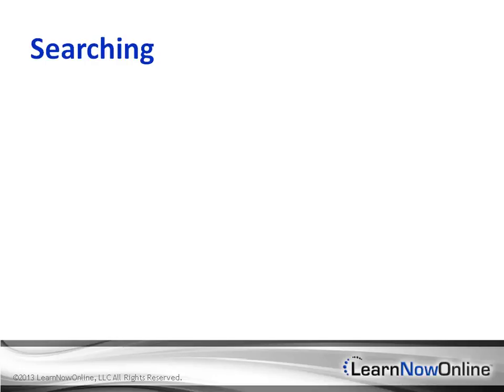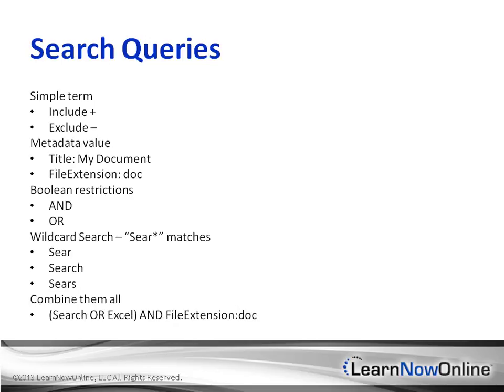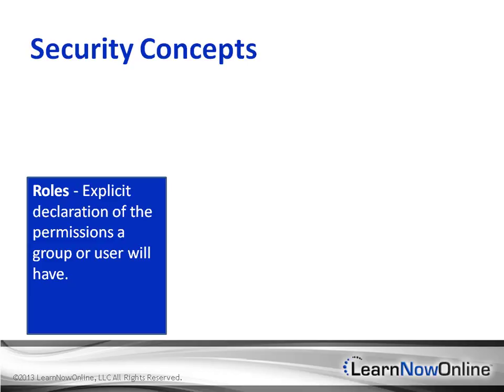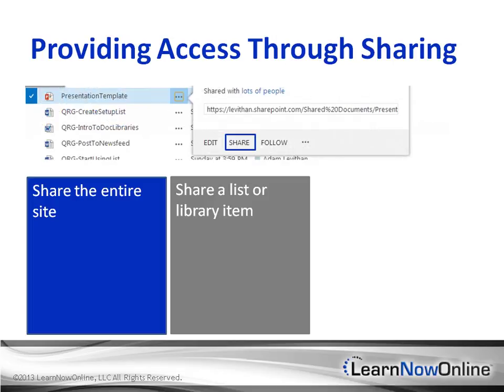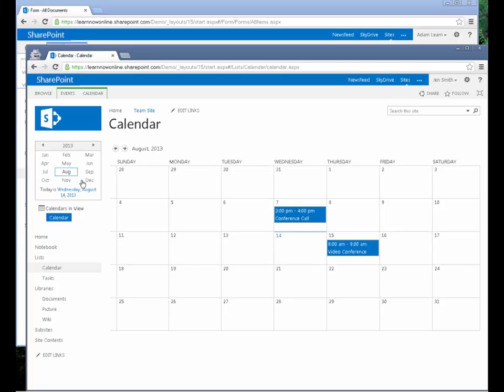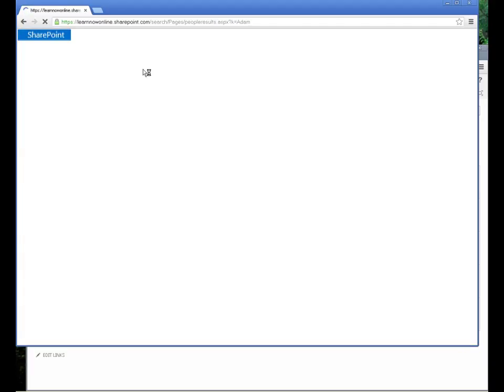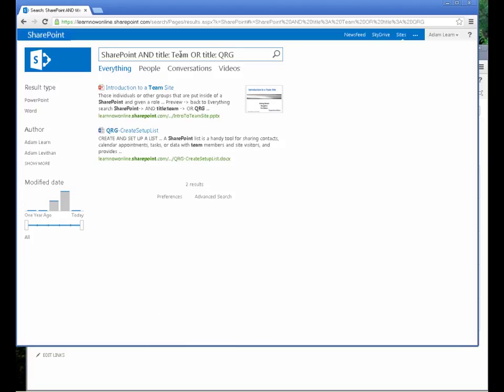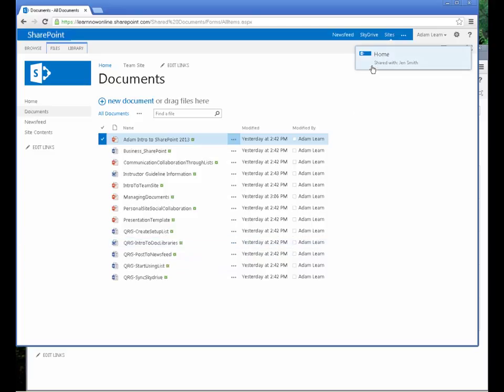User Navigation and Communication-Searching